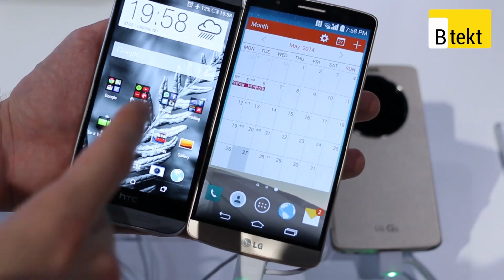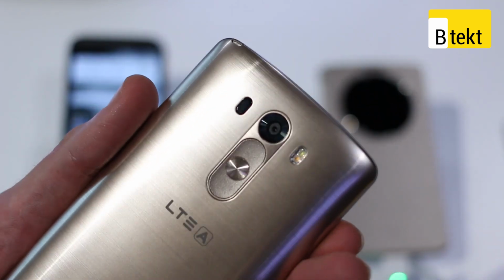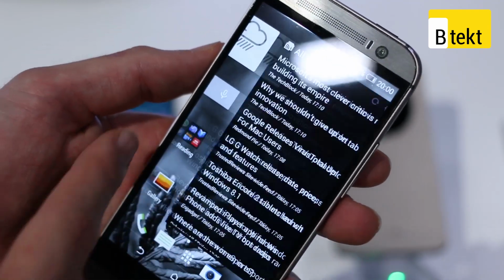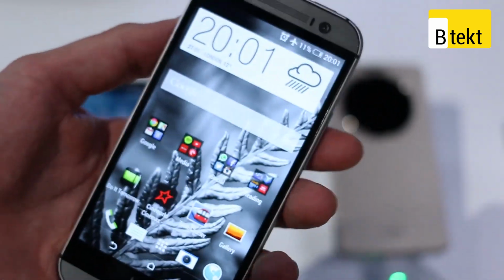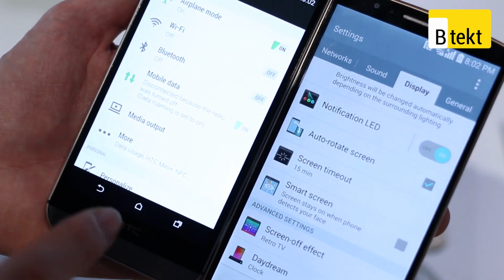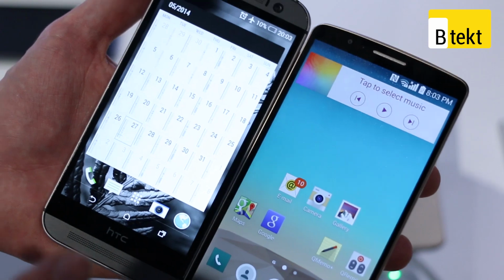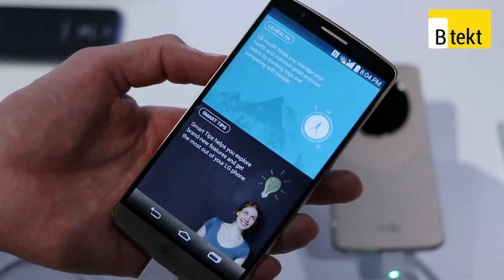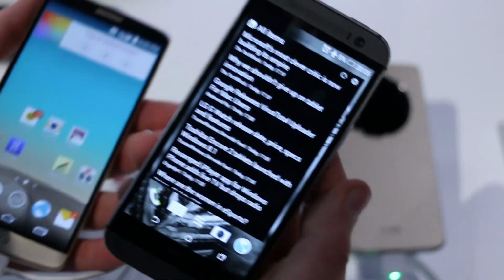LG G3 vs HTC One M8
We compare the LG G3 with the HTC One M8. Two of the most premium smartphones of 2014, the LG G3 introduces a Quad HD display to the smartphone world clocking in at 5.5-inch, but can it match the M8?